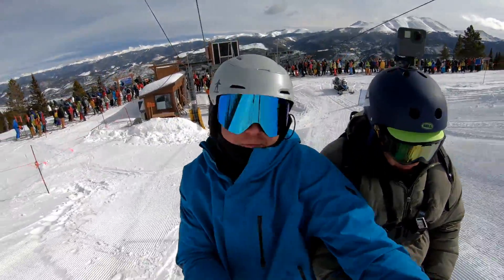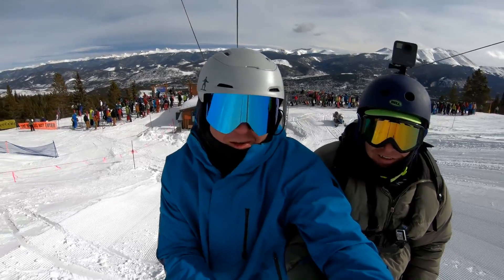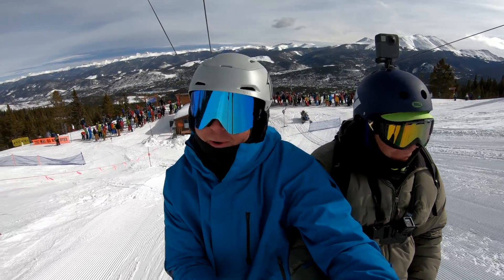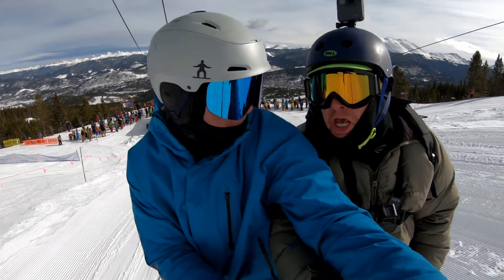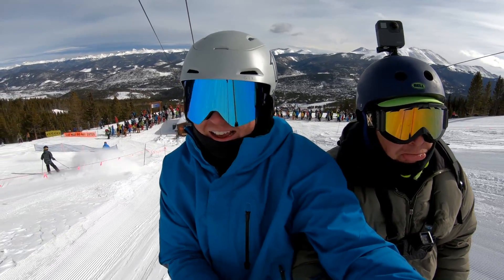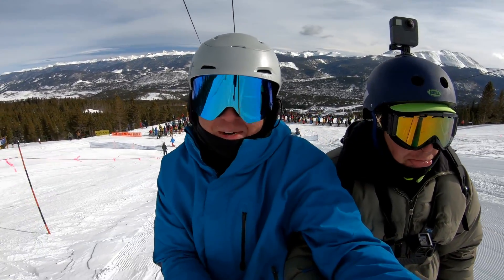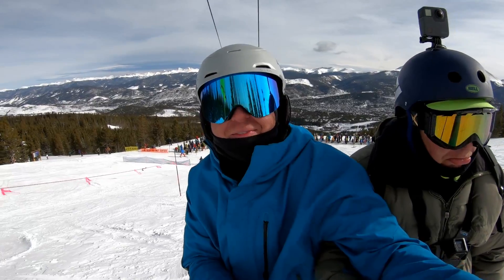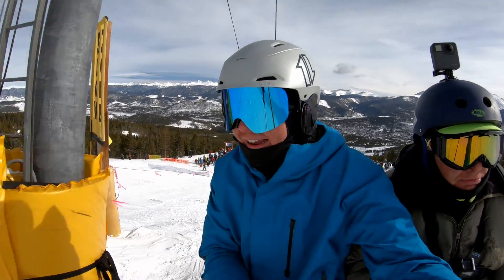SHRED, Pics, Sadness, and Tip for Beginners to work on for Jumping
Tip Jar:
Bitcoin▶︎ 1DDVXAbpVzSmFpN4HT4gWqJX515ijpsqjx

Todd Bovo
David Pilcher
Scott Innes
Sky Blue Products Inc.
Timothy Garner
Jason Kozma
John Risner
Jose Alemar
MacHiko Yoshida
John Kessler
G Nelson
Amos Yew
Stephen Hinterkopf
Randolph Russell
Gabriel Castle
Keir Moffatt
Graham Fox
Verena Tewes
Joshua Klein
Scott Knight
William The MTB Beginner
Megan Wong
Tyson Judd
Yannick Beauvalet
Guy Manova
New Sign Solutions
Brent Rowe
Christopher Matthews
Machine Box Recordings LLC
Sky Hu
Brenden Allen
Igor Pugach
Peter Neil
Jacob Valentine Iv
Aaron Smith
Tobias Werber
Christopher Kelly
yasu4303
Andrew Scheen
Primo
Andy Caba
Chris McGuinness
Bochen Eric Chen
Павел Плаксин
Bernard Konrady
Gene Gonyaw
Josif Babic
Marc Bowring
Scott Knight
Константин Кильянский
Jinqi Song
DB Max Ltd
Anthony Birchall
Jan Galvez
Stephen Riskus
Grayson Witt
Steve Woods
Daniel Dunning
Jamie Mulford
David Harrison
Marcelo Azevedo
Charles Dera
Christopher Wong
Mirna Sypkens
Siyi Yang
Tuan Minh Ho
Mikhail Zolotukhin
Phuoc Le
Michael Tuazon
Josh Manski
Rasmus Rendsvig
Luc Knebel
Ryan Klug
Gabor Komaromi
Das_Goofinhiemer
Damian Boni
Frederik Auffenberg
Sebastian Falk
Eamonn MacConville
Константин Кильянский
Jesica Andreason
Dennis Rynicke
Alexey Egorov
Bob Wooten
Jesper Björken
David Button
"D"
Davide Franzin
Dan James
Tutlezed
Joachim Bekmann
James Mulford
David Tilford
GKM Investments
Juan Diaz
Jose Alemar
Kevin Horst
Alex Whyte
Simon Levene
JC
Drew Wiesner
Ian McGowan